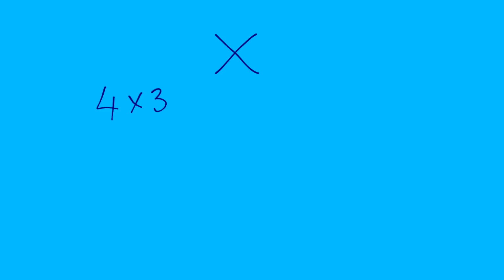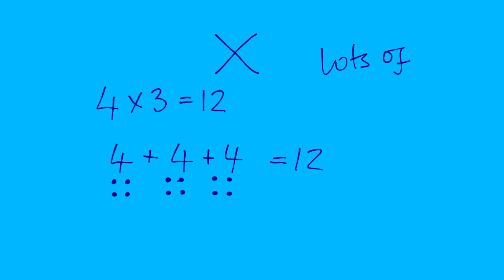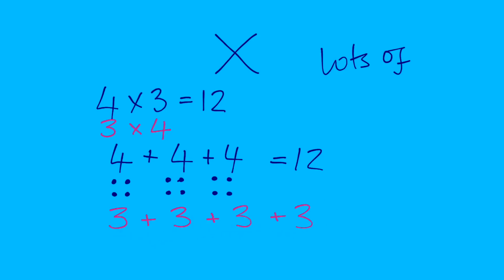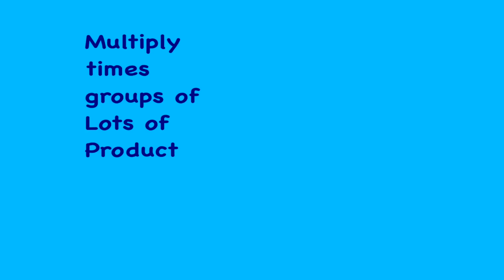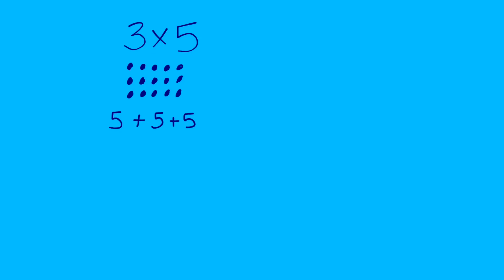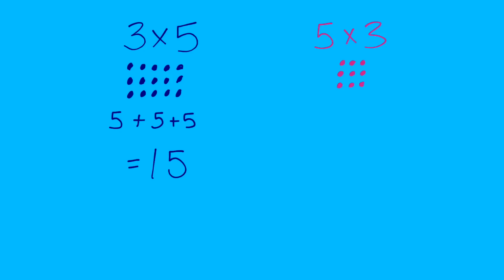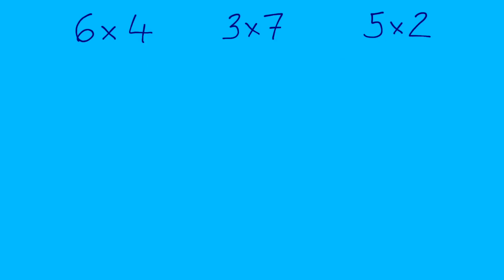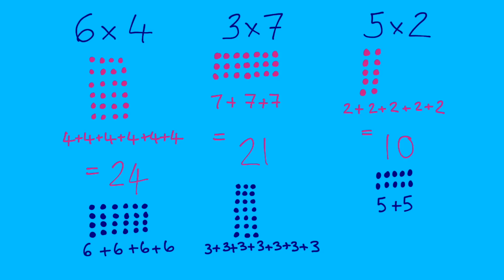What Is Multiplication?